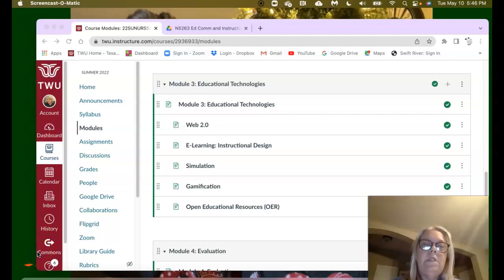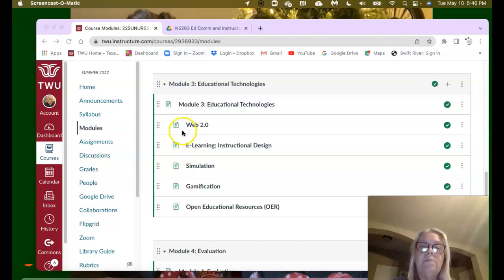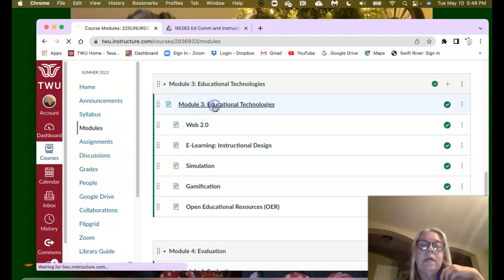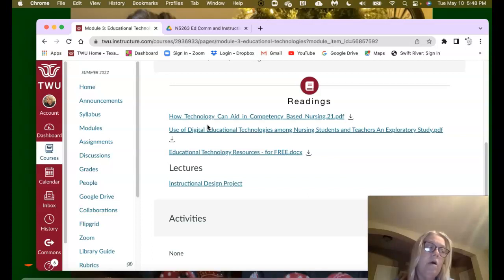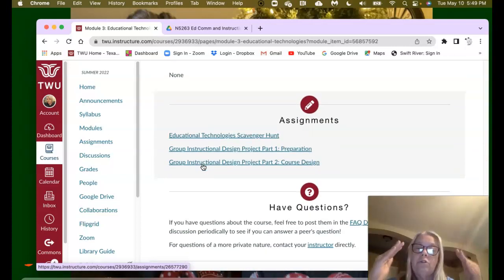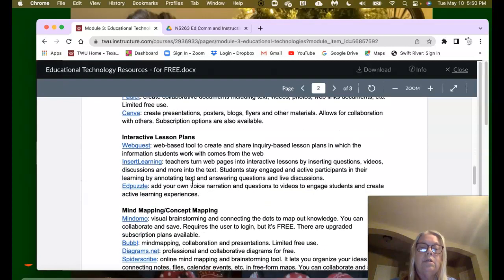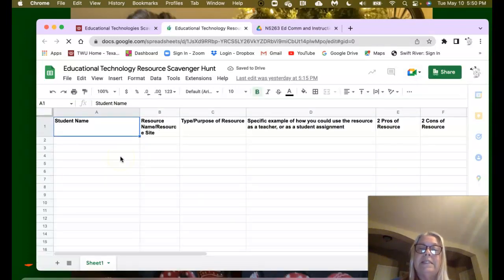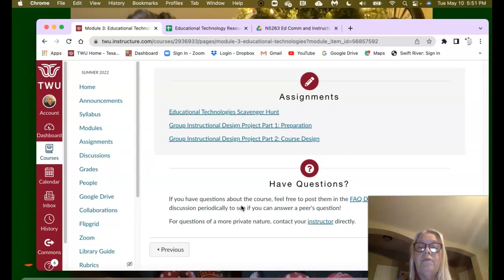Tech Module 3 Introduction